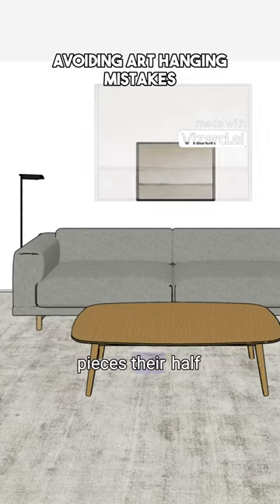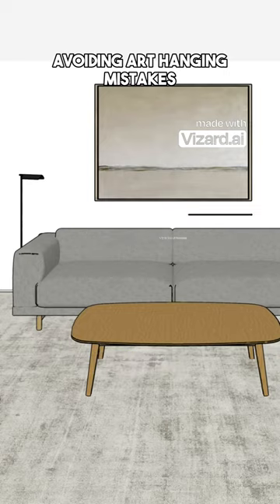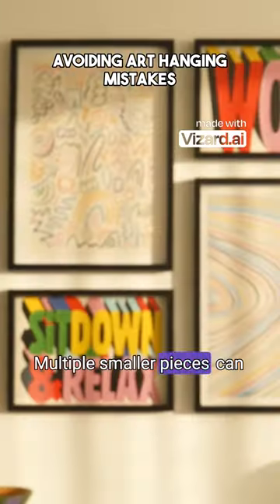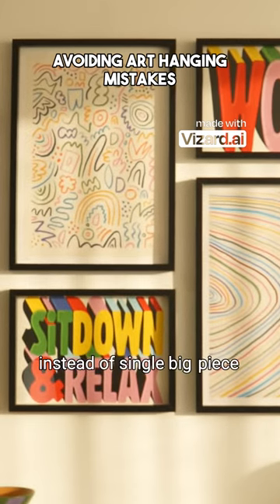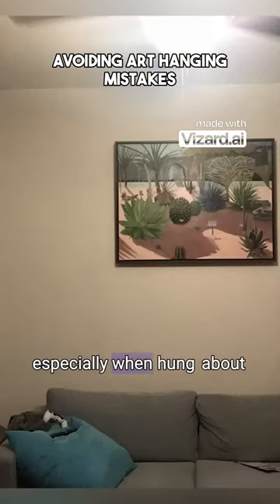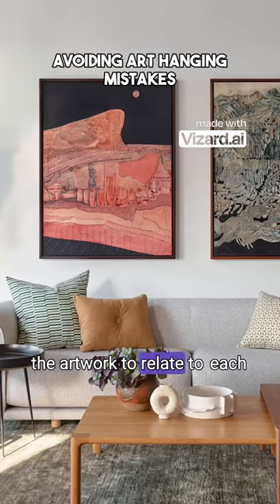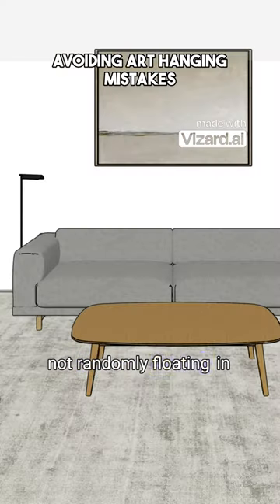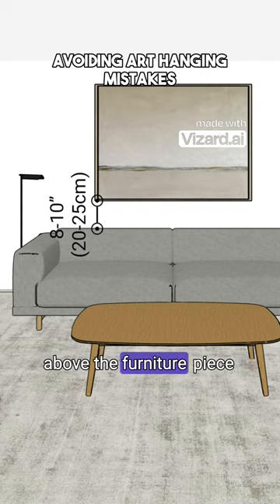Learn the art of hanging art! Tips for perfect placement and creating a cohesive look.